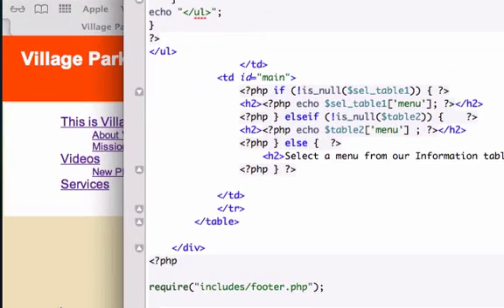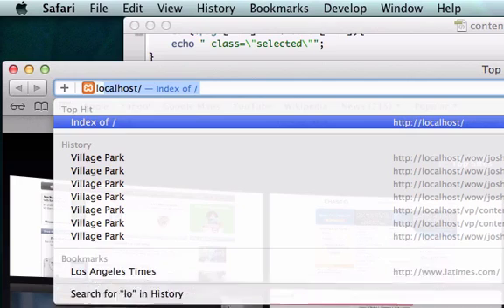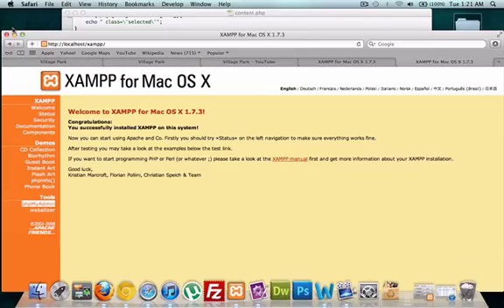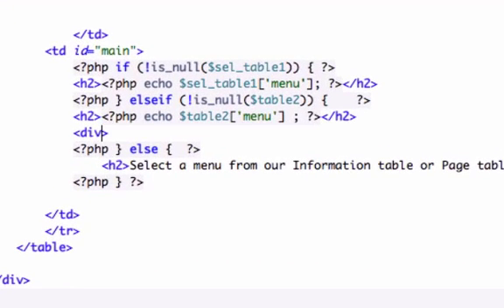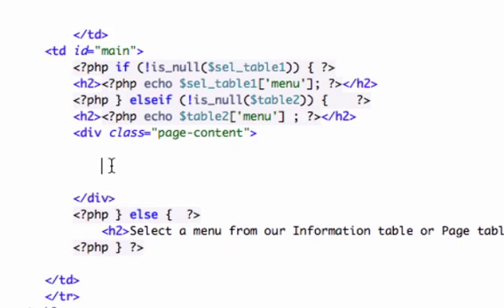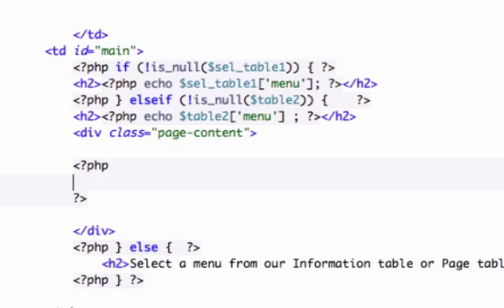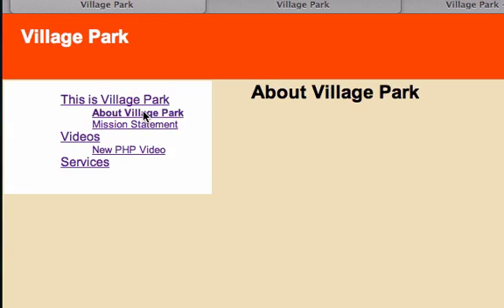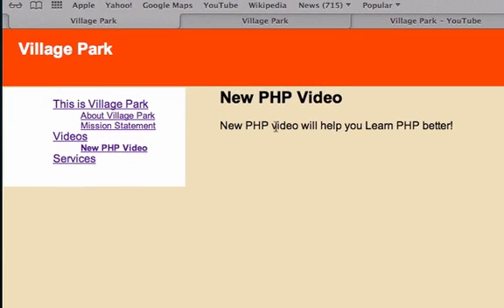Building a CMS with PHP part 39 - Content Field